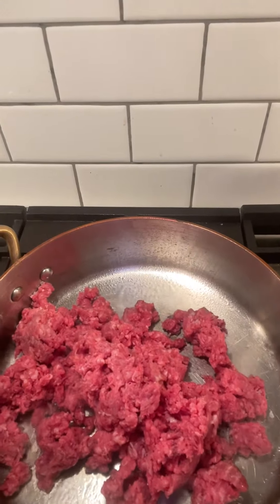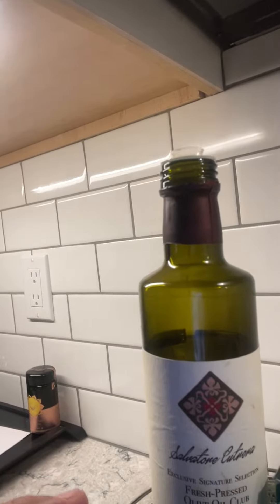G.O.A.T. troverdanomoly bison beefrecipe venison lamb 🦁